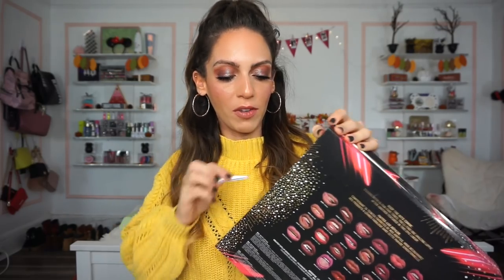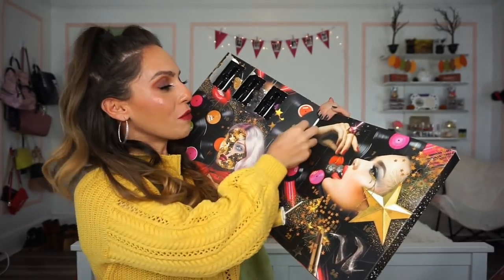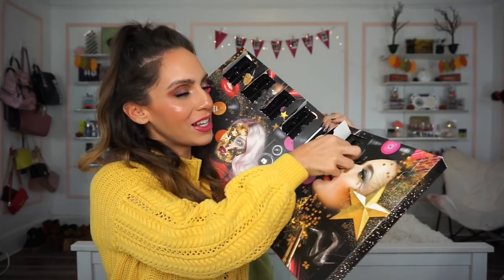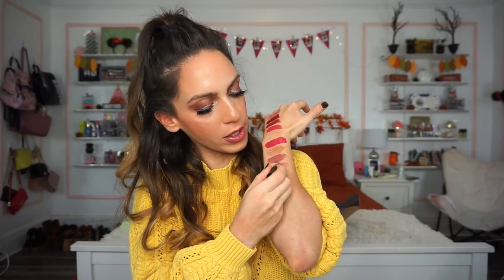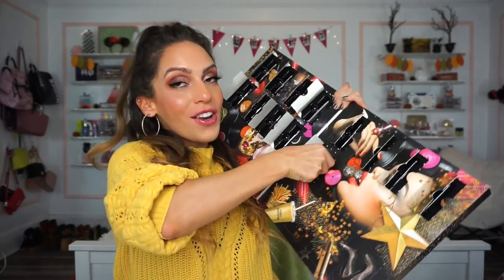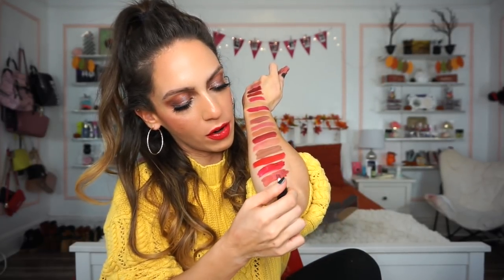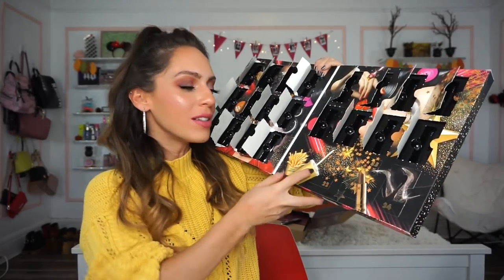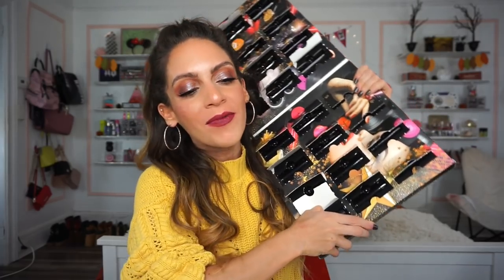NYX... I'M A HAPPY CAMPER!! 100% YES!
Hi Guys!
In todays video we unbox the NYX Love Lust Disco Greatest Hits Lip Advent Calendar for Holiday 2019!
What were your thoughts on this makeup advent calendar? I think it was pretty Good personally.

♡ PURCHASE The NYX Advent Calendar HERE ♡

Brows (Medium Brown)
Lipstick (Explore)

Liora Yags
5308 13th Avenue
Suite #505